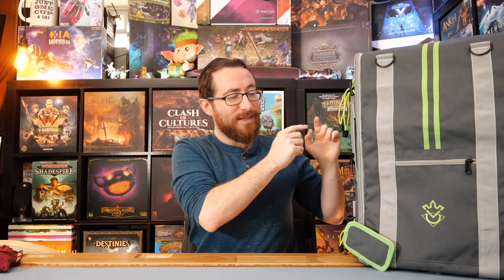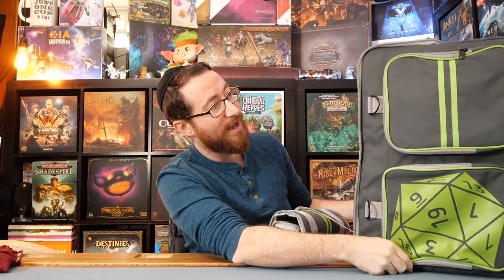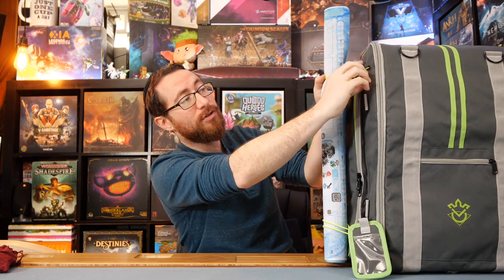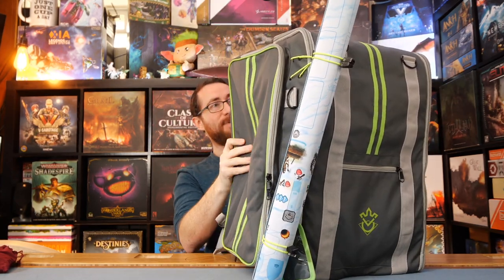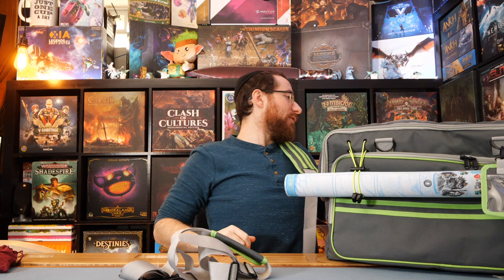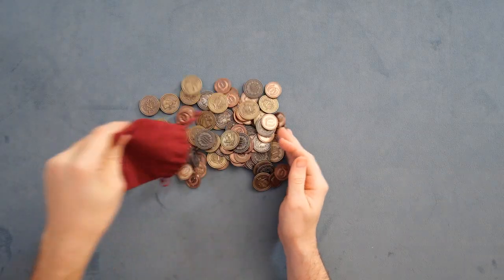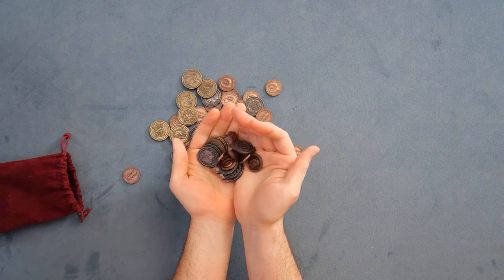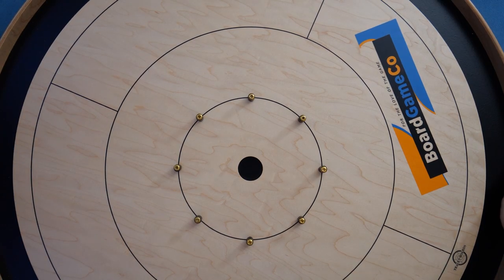Board Game Upgrades - Board Game Bags, Crokinole & Foundations of Rome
Board game upgrades and deluxifications, another month, another video. This time with more inserts, geek up bits, coins, big boxes and more.

TimeStamps:
0:00:00 - Introduction
0:00:14 - Top Shelf Gamer
0:01:25 - Board Game Bags
0:08:30 - Foundations of Rome Coins
0:11:00 - Tracey Board
0:16:30 - Wrapping Up